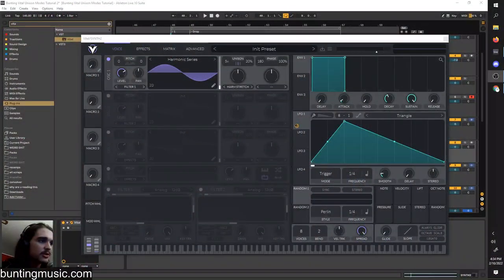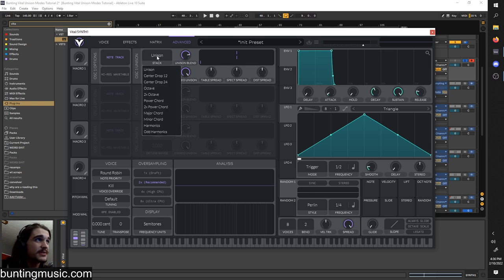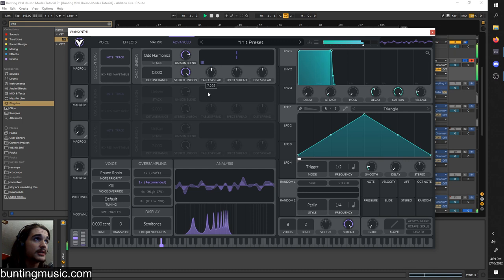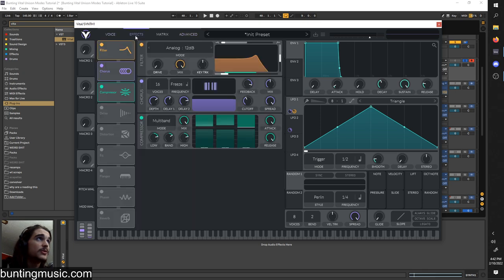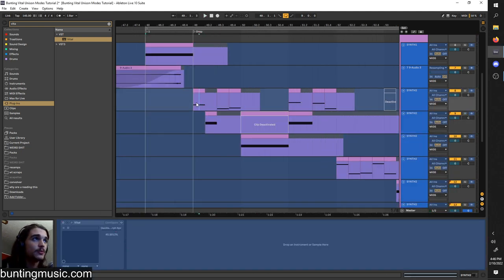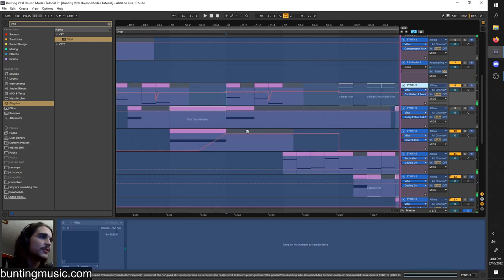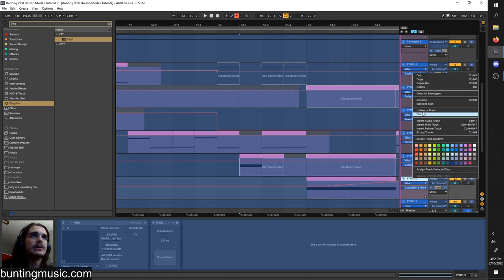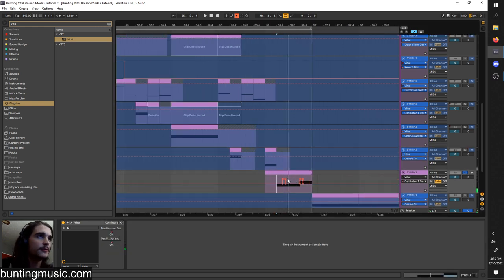I HAD NO IDEA VITAL COULD DO THIS (Unison Modes Dubstep Sound Design Tutorial)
Today...we unveil the secrets of Vital, making some of the weirdest basses yet

Under the advanced tab in Vital lies some extremely slept on features, able to turn simple unison voices into one of a kind dubstep basses, pushing the limits of sound design and blowing the minds of anyone careless enough to tread near...